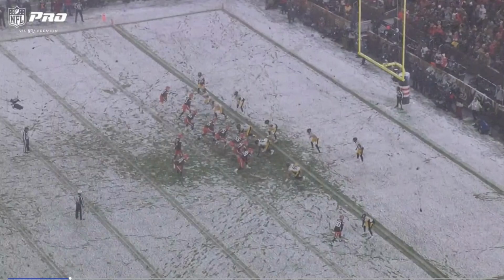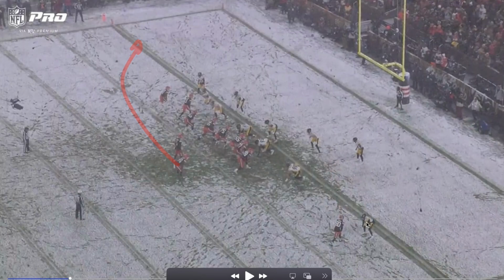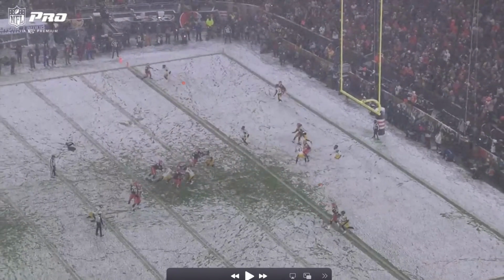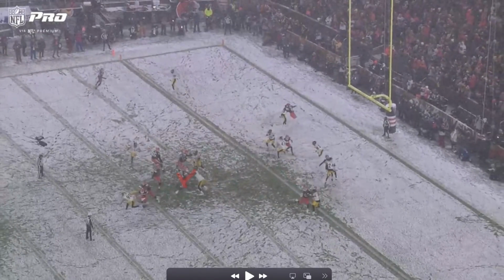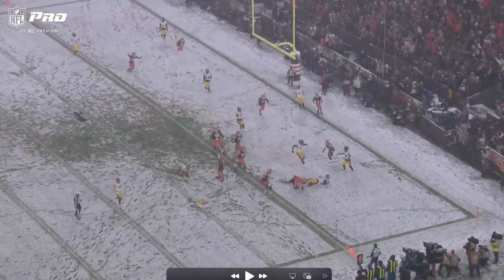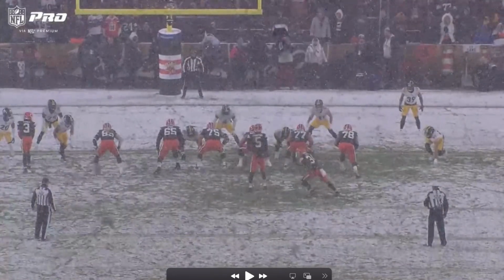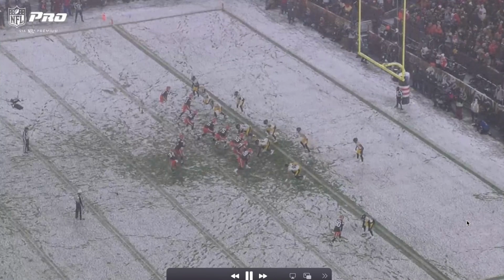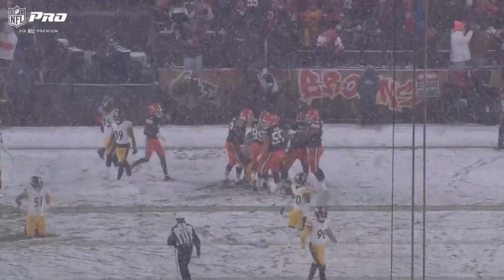STCF Film Breakdown: Jameis Winston's clutch 4th down TD run to help beat the Steelers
Ajay breaks down Jameis Winston's TD run on 4th and goal that helped the Browns win 24-19 against the Steelers on Thursday Night Football.